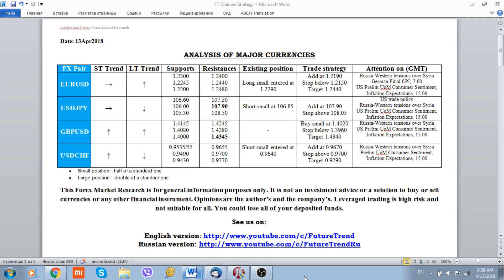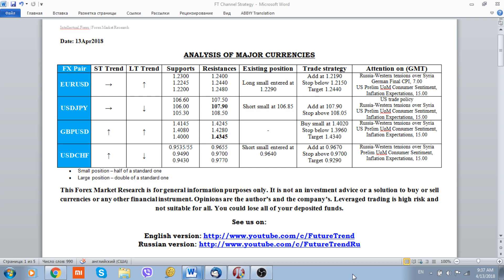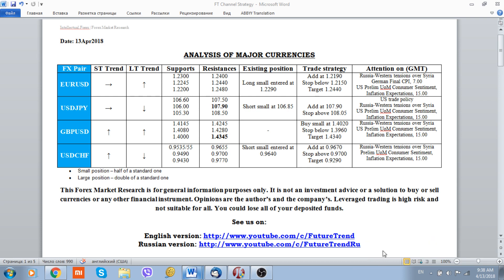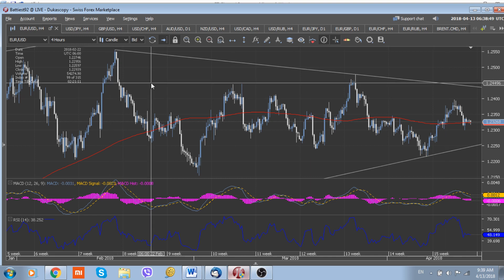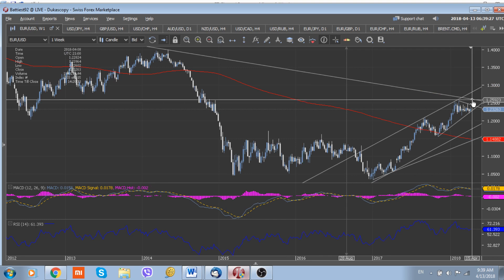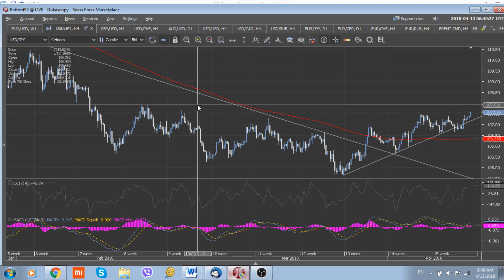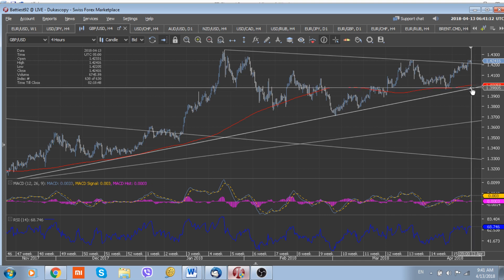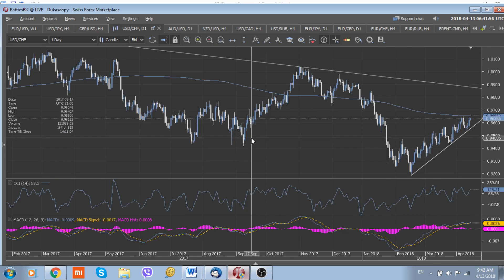FX Market View (Majors) 13 April 2018 by FutureTrend, FX Trading Ideas, Syria